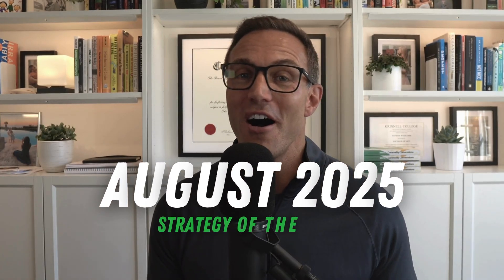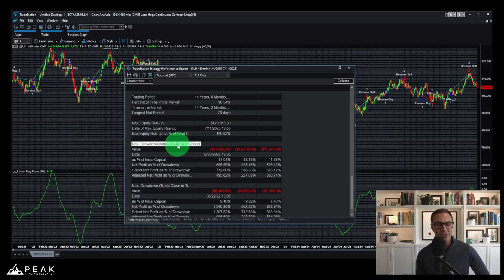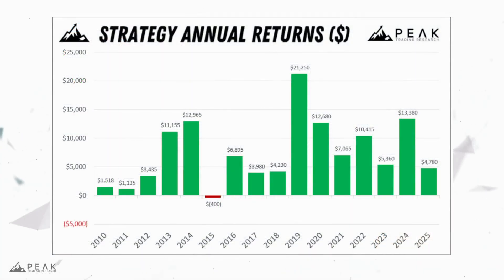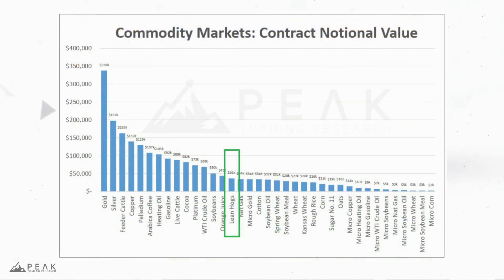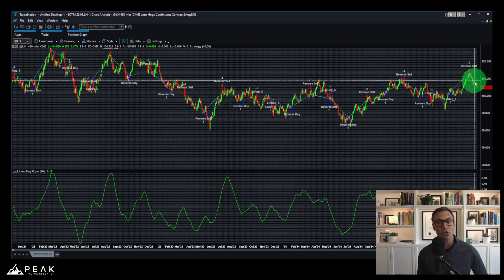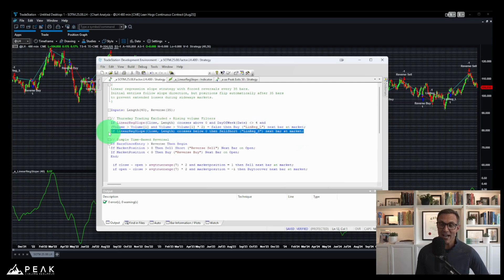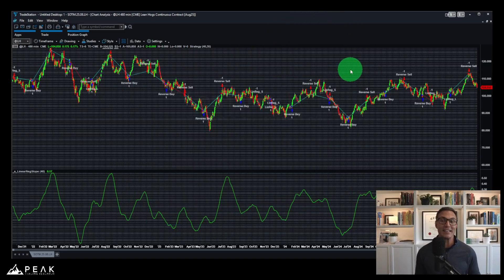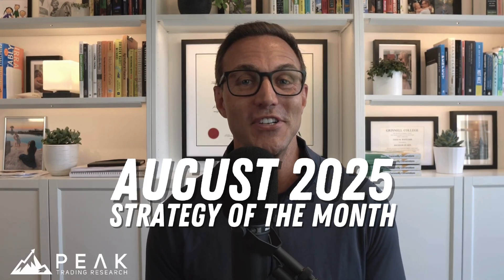Lean Hogs Linear Momentum 🐷 🏆 | Strategy of the Month August 2025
🐷 Welcome to Peak Trading Research's August 2025 Strategy of the Month Video. This month, Dave Whitcomb, CFA, Head of Research, presents a sophisticated linear regression slope trading strategy for the Lean Hog market, which has achieved exceptional performance results with an impressive 2.70 profit factor.

🔥 This intelligent hybrid trend-momentum system has delivered consistent profits since 2010, and has posted positive results in 14 of the past 15 full calendar years, demonstrating remarkable effectiveness in capturing Lean Hog's multi-week swing patterns by combining regression slope analysis with time-based position management across different seasonal and production cycles.

🖥️ What to Expect:

📜 1. Complete Strategy Breakdown: Dave reveals the full EasyLanguage code for this advanced linear regression system, showing how it buys Lean Hog futures when the 40-period slope crosses above zero (with Thursday and volume spike filters) and sells short when the slope crosses below zero, plus the crucial 35-bar forced reversal mechanism that flips positions regardless of trend direction - a much more sophisticated approach than basic trend-following systems.

📊 2. Live Chart Analysis: Watch the strategy in action on Lean Hog 480-minute bars, demonstrating how the system uses slope crossovers and time-based reversals to identify high-probability trend changes, with plenty of teal profit lines showing successful trades over recent years.

📈 3. Exceptional Performance Stats: Discover the strategy's $116k total net profit per contract, profitable returns in 14 of the past 15 full calendar years (with positive profits for 2025), peak-to-valley drawdown of only $17k per contract, closed trade drawdown of only $9k per contract, and average annual returns of $7,600 per contract representing a massive 63% average yearly return on 2.5 times margin - all including realistic brokerage commissions and trade slippage costs.

🌟 This system features sophisticated slope-based entry logic with time-based reversals and momentum-based exits using Average True Range, capturing quick moves while preventing extended drawdowns during sideways markets.

👉 Ready for more proven trading strategies?

0:00 Strategy of the Month August 2025
0:16 Performance Summary & Statistics
1:33 Symbol Settings & Strategy Properties
2:09 15-Year Annual Profit Analysis
2:42 Lean Hog Contract Size
3:20 Lean Hog Price Chart with Live Trades
4:46 Full System Code Logic (EasyLanguage)
7:12 Want More Systems?

This channel is for beginner, intermediate, and expert traders who are looking to learn more about commodity markets and quantitative trading strategies.